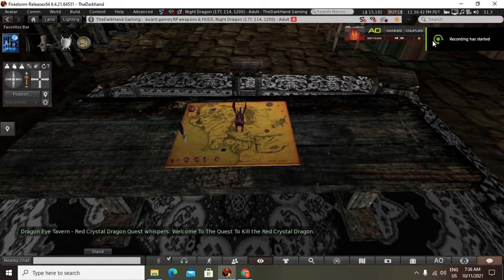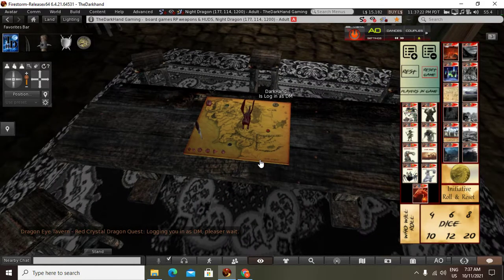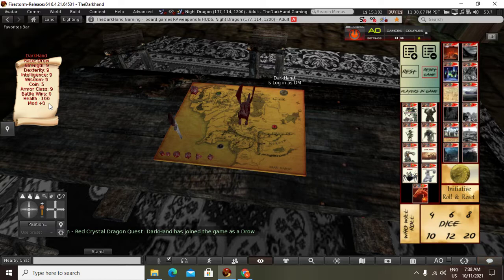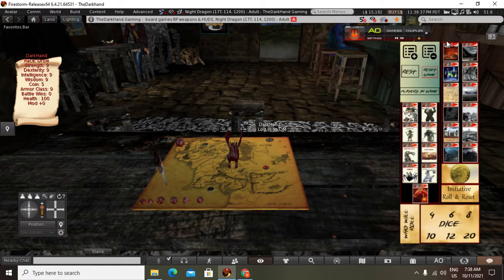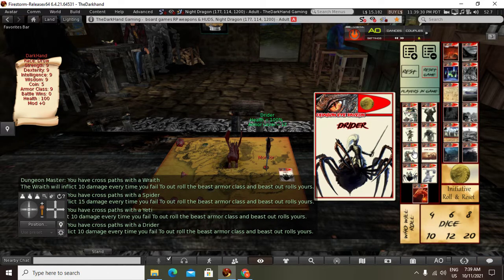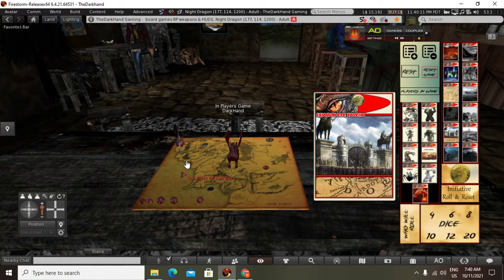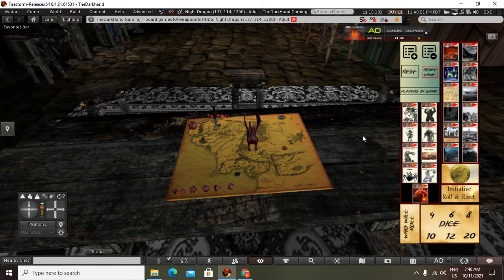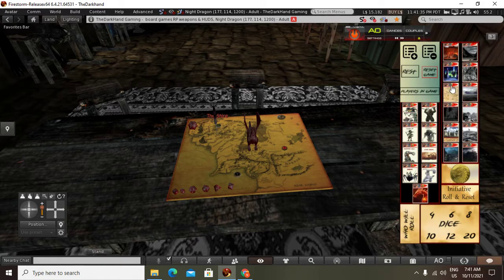D&D Middle Earth Game update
been some changes from release